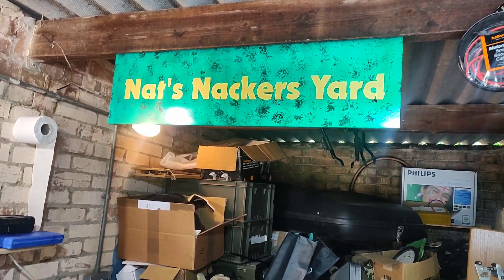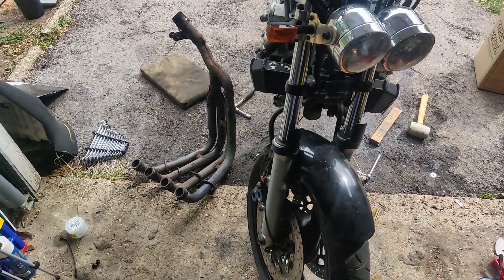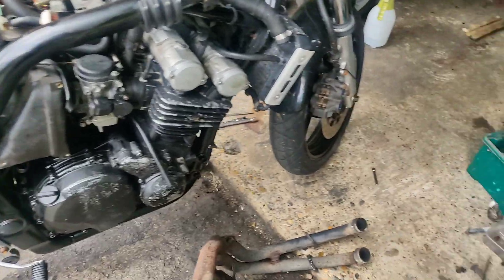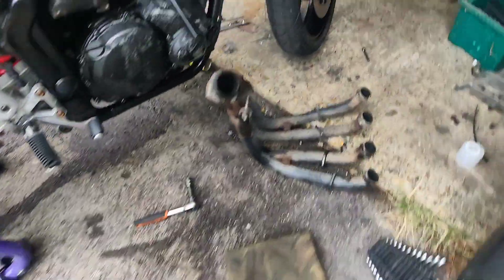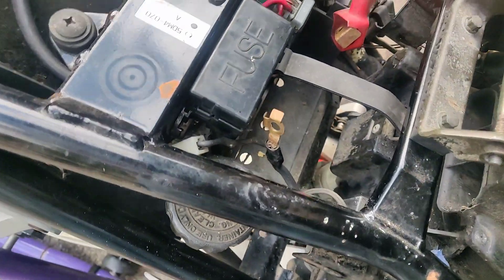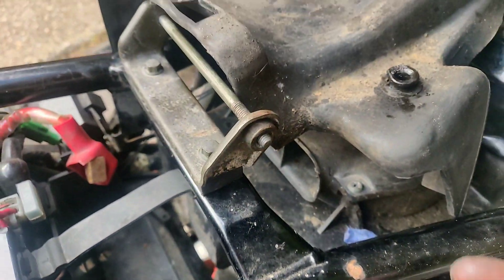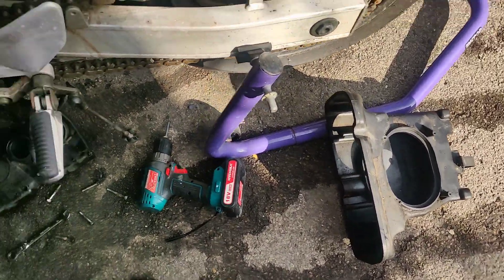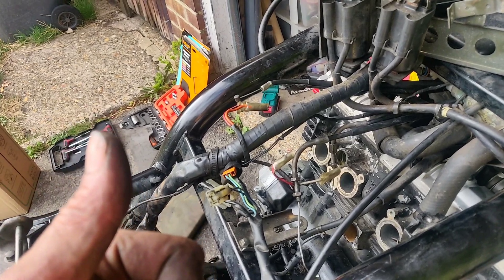Tango airbox fight. I win (eventually)!